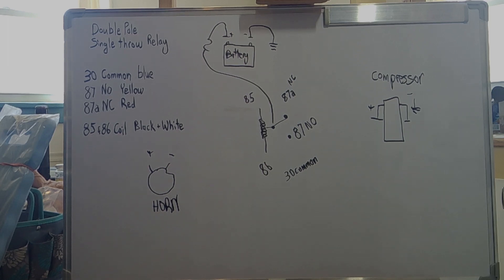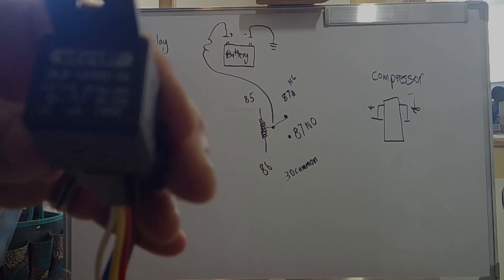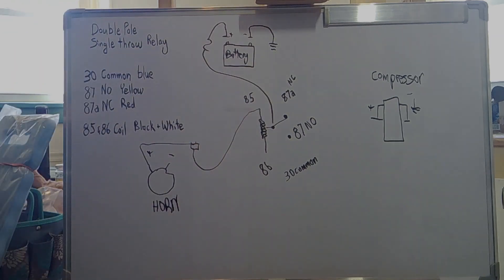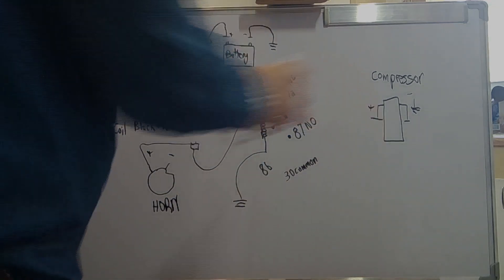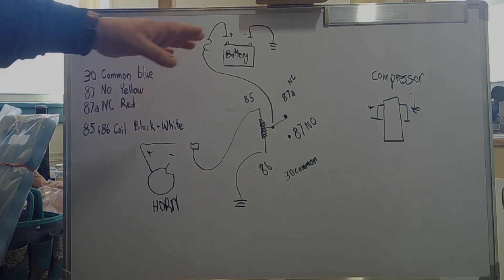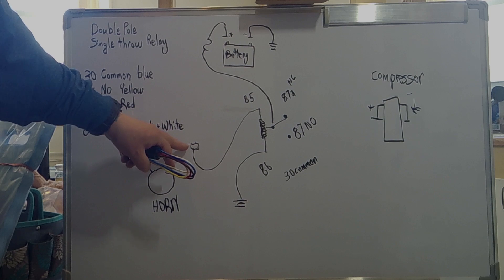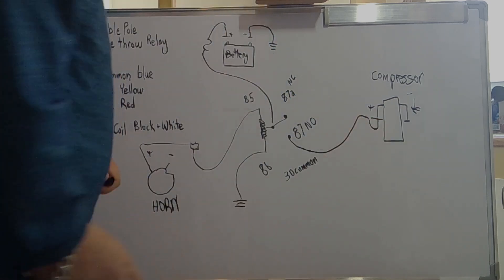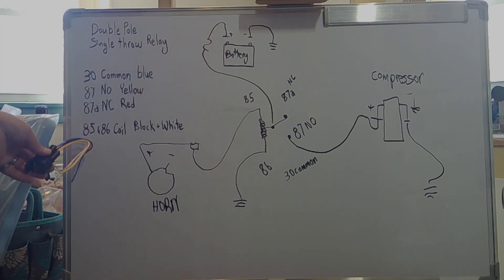12 Volt Relay & Air Horn Circuit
12 volt relay operation, wiring in an air horn circuit.